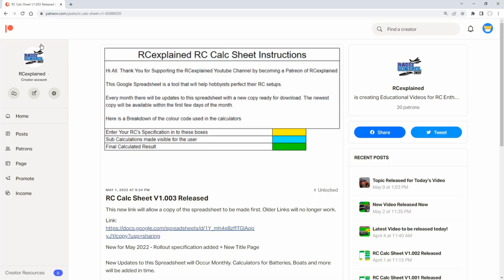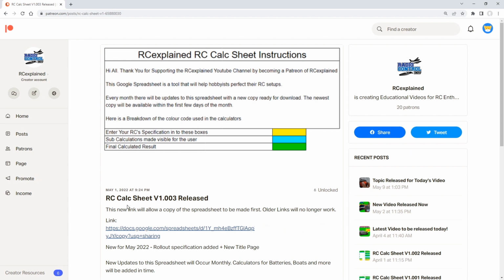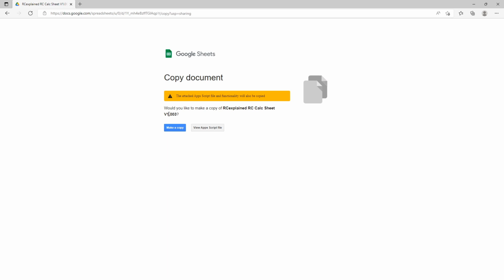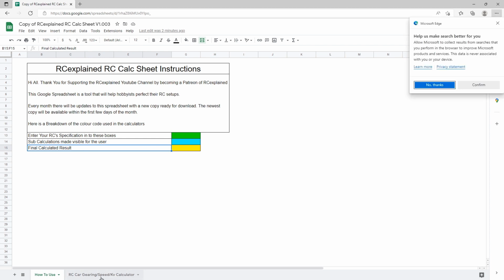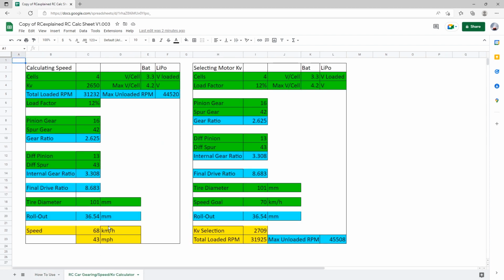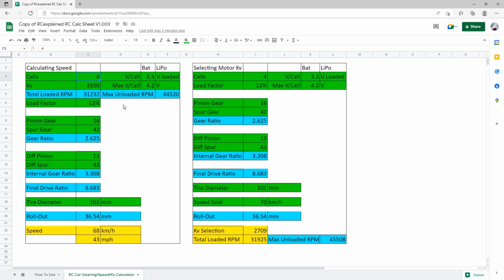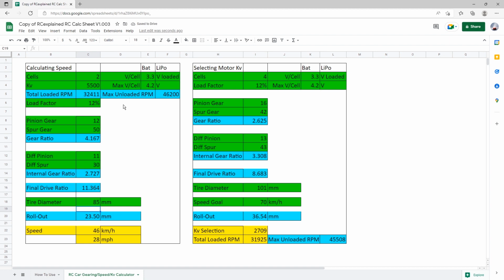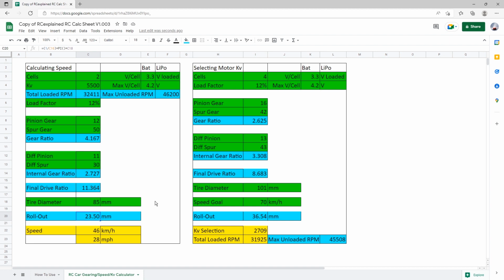Downloading the RCexplained RC Calc Spread Sheet - Process Instructions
Here is a look at the process for downloading and using the spreadsheet.